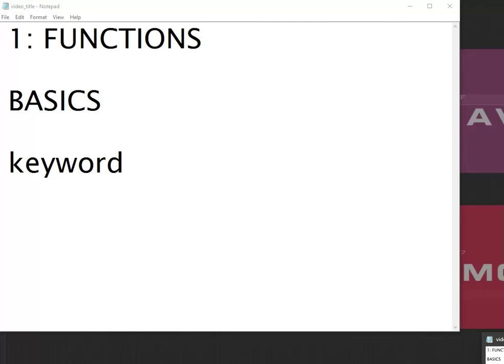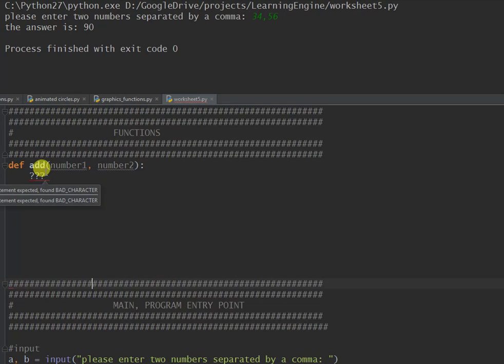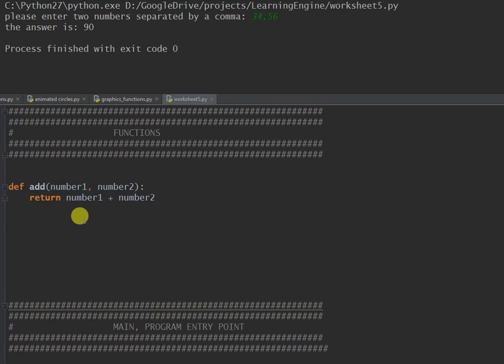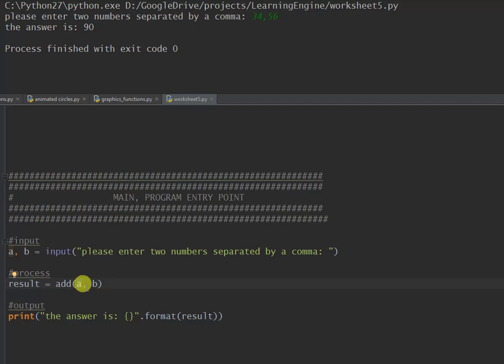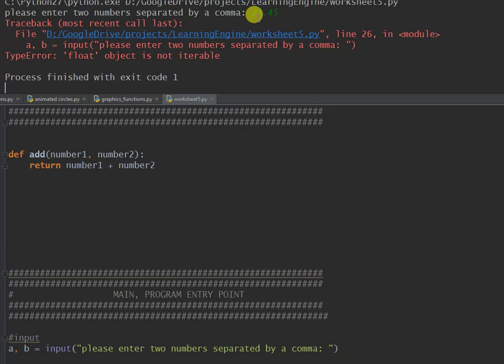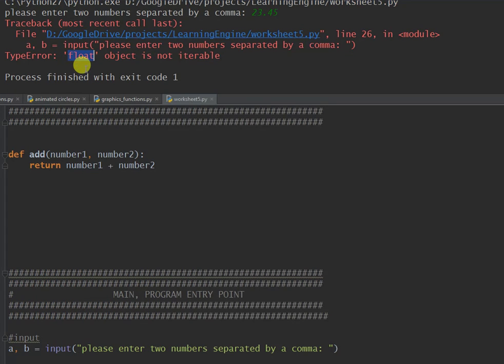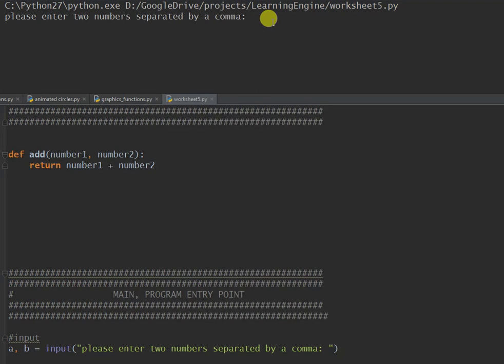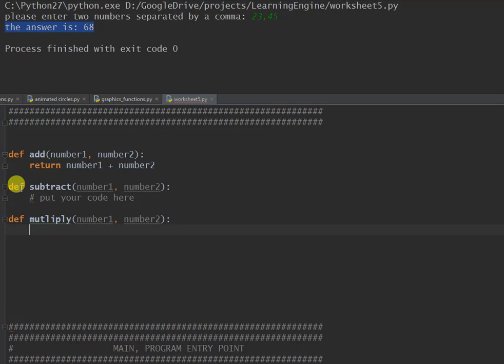2, Functions Basics Part 2